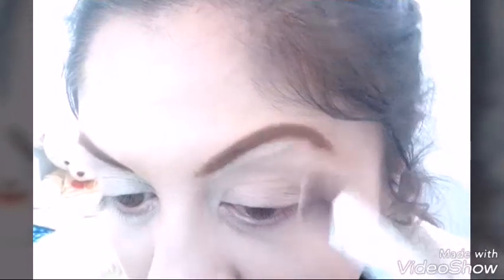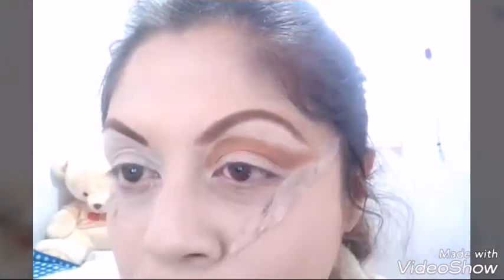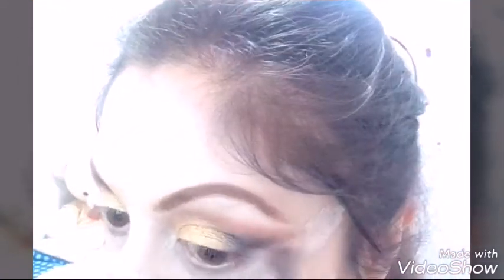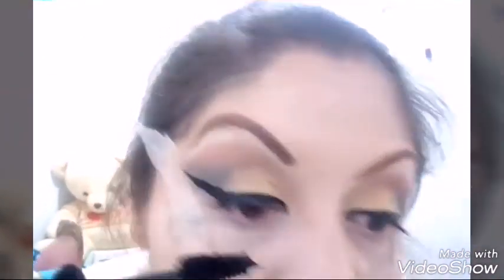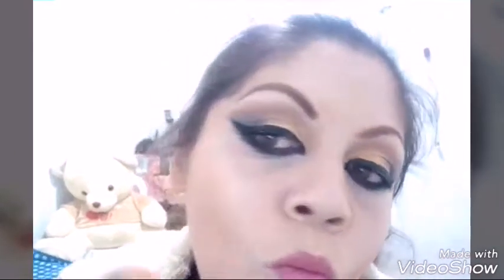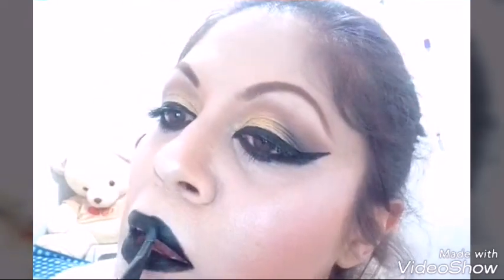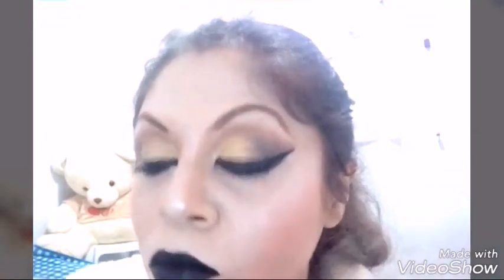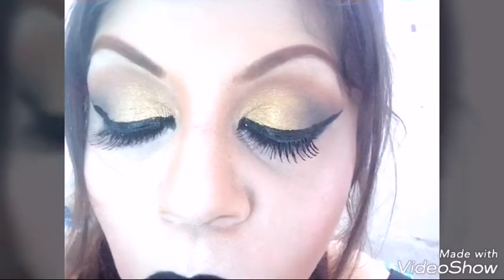maquillaje de noche muy dramático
hola chicas a qui esta mi vídeo  que les prometí espero les guste  se olviden de dejarme su  like comentar y compartir me ayudarían muchísimo  que tengan un excelente noche a mi amigos les mando un abrazo enorme